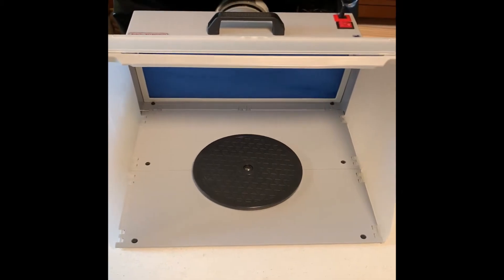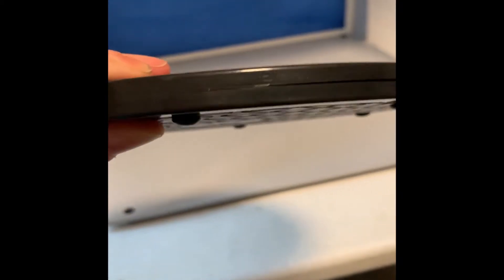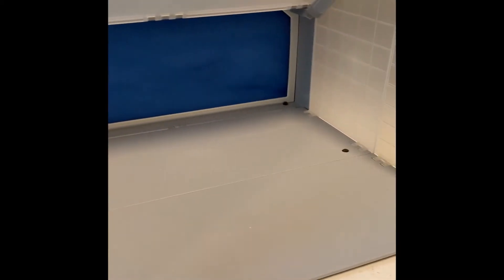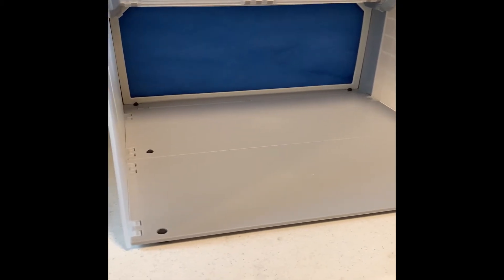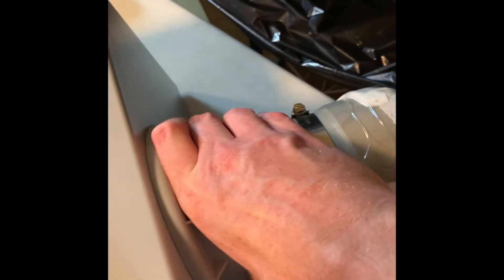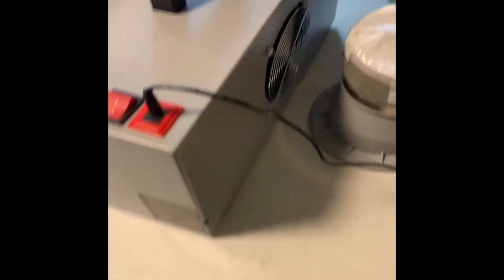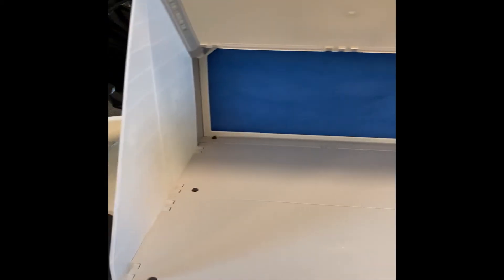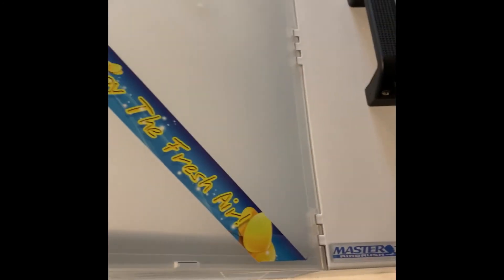Master Airbrush Paint Booth Review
In this video we discuss if you should purchase the Master’s Portable Paint Spray Booth (spoiler: the answer is YES).
Date of Recording: 6/19/2019 – 6/20/2019

Paint Spray Booth